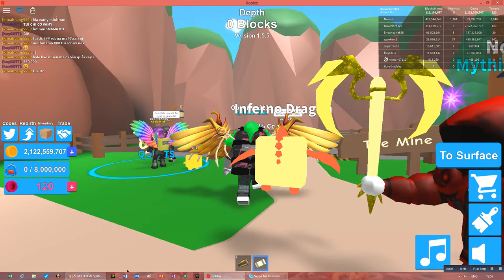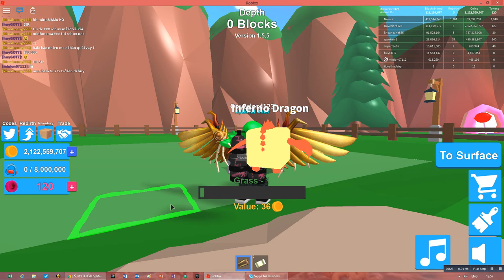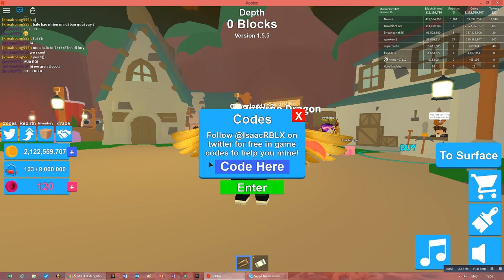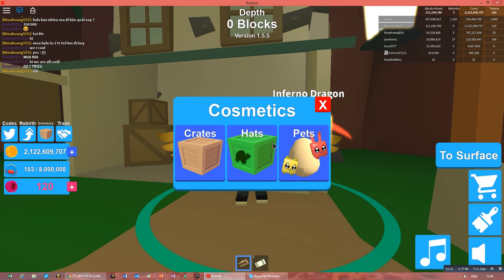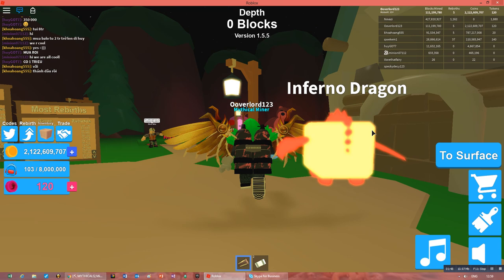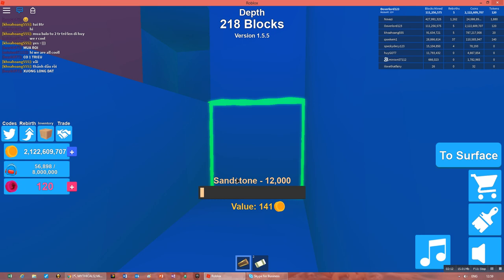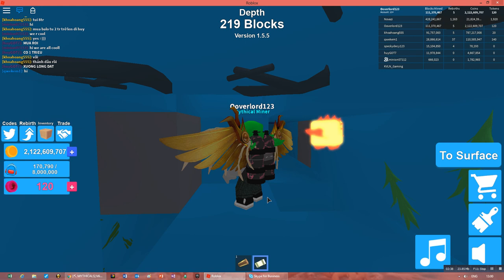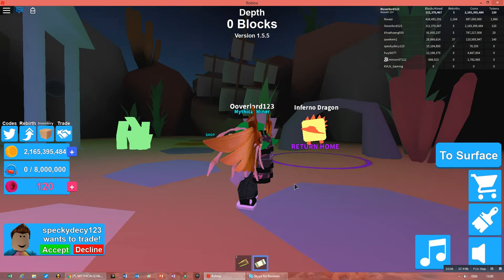first ever mining simulator video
please buy my stuff in roblox and enjoy playing